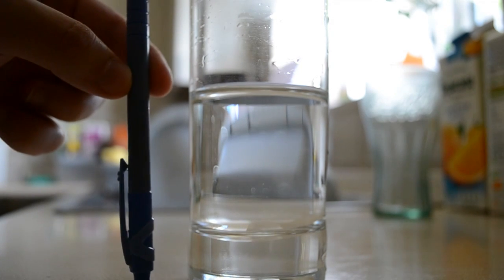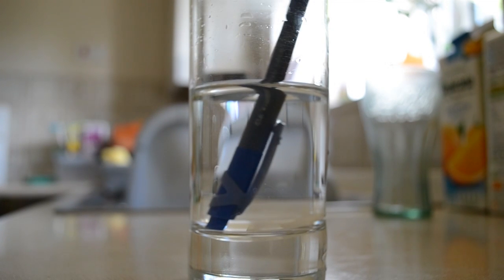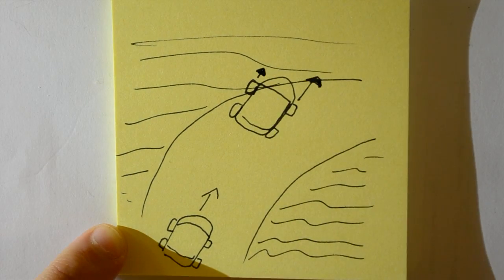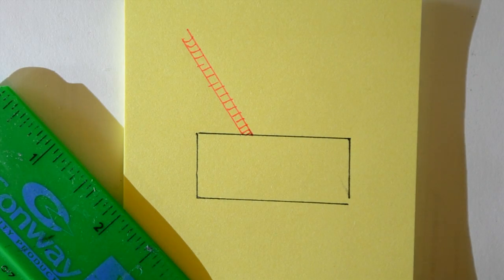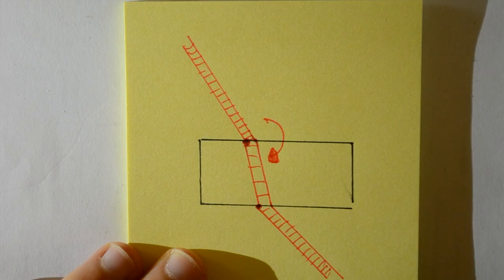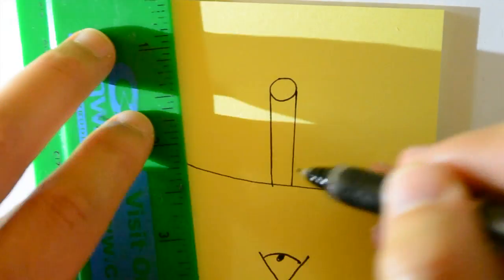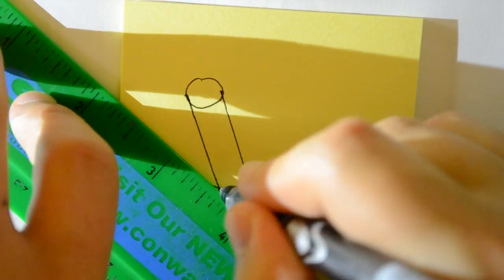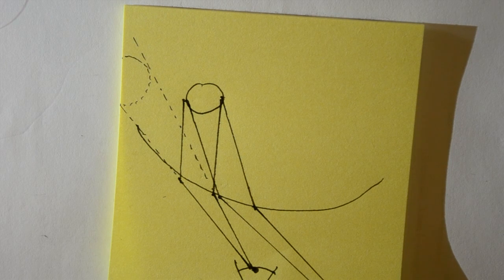Refraction and the Pencil Illusion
An often used illusion on children helps illustrate the way in which you can bend light with nothing but a glass of water.

I would have liked to have used a prism and made a rainbow for you peeps, but alas I could not find my prism... rainbows are made from refraction too.

Sorry for this video being so late!